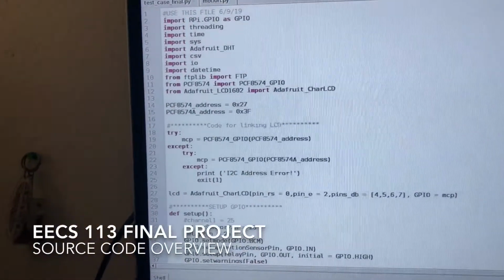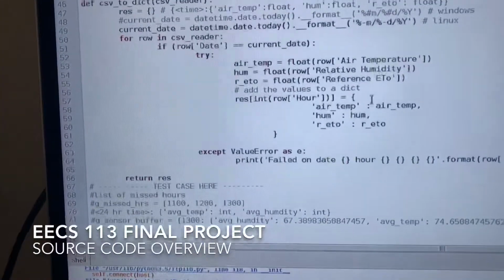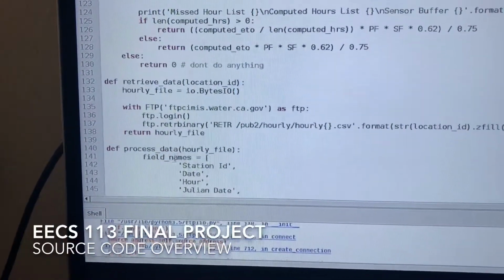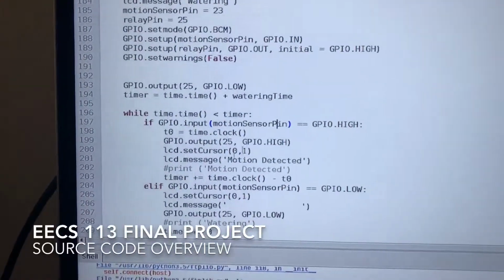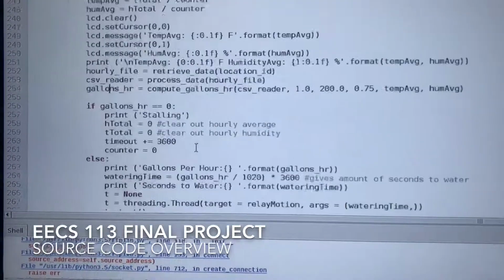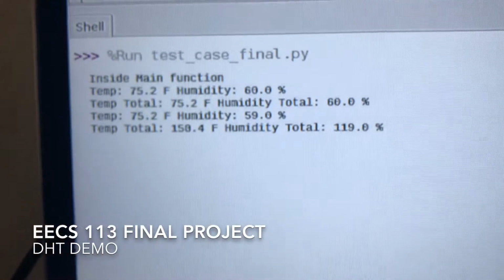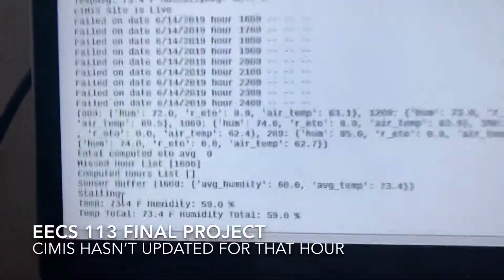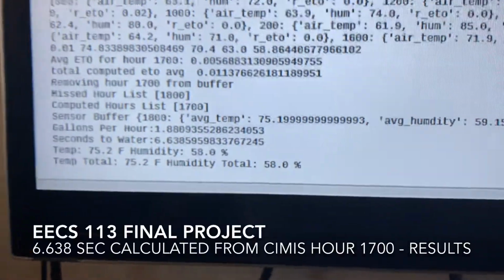EECS 113 Final: Group 20 - Spring 2019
Spencer Holloway - 74295117
Zack Lowdermilk - 68924815
Lucas Juttner - 74844204
Tommy Le - 52999842